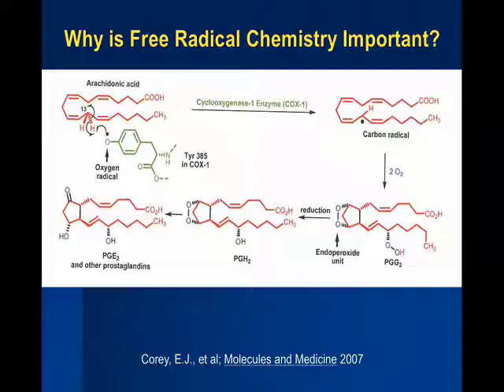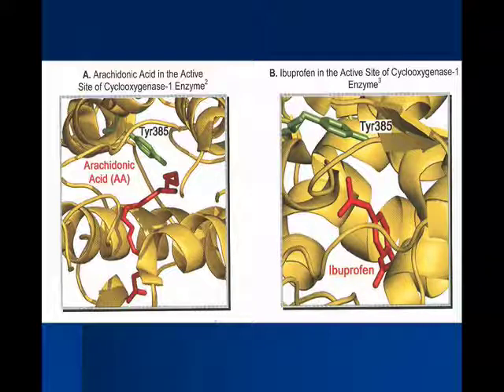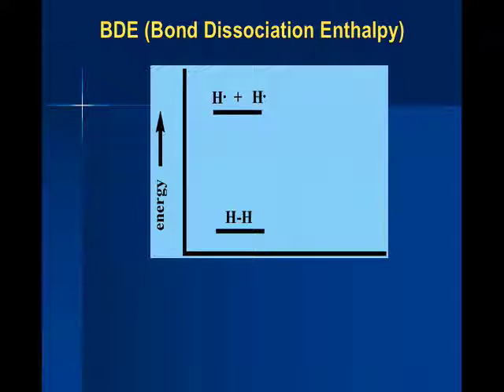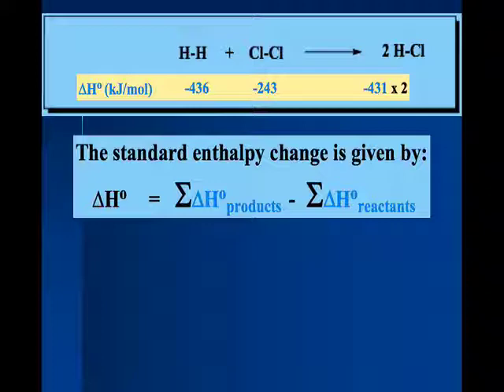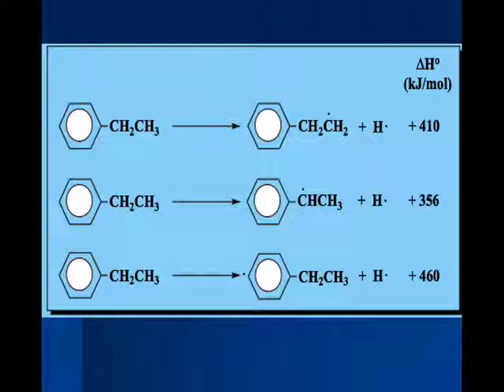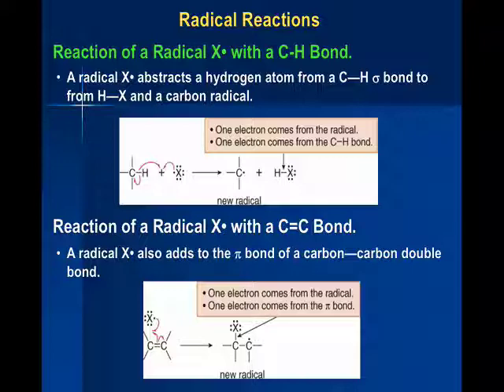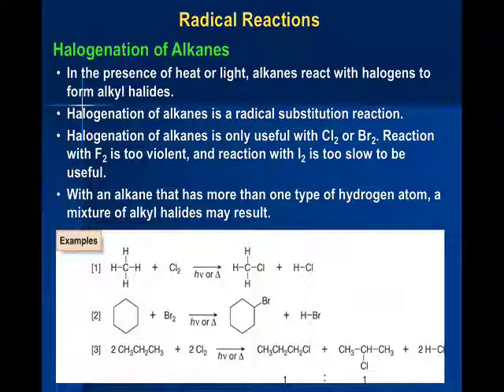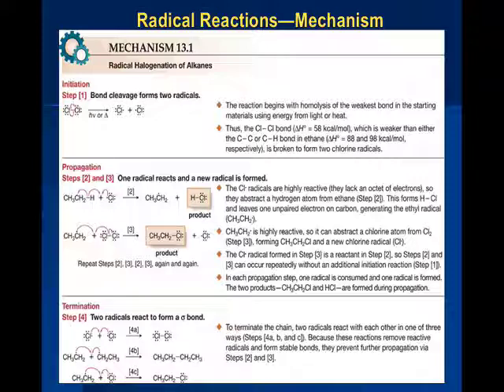Chapter 10.1 2017